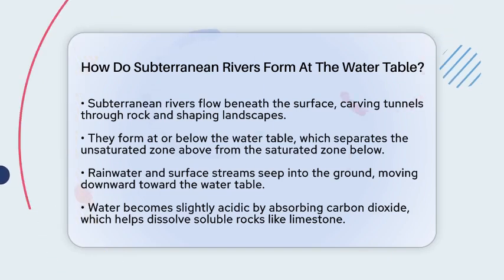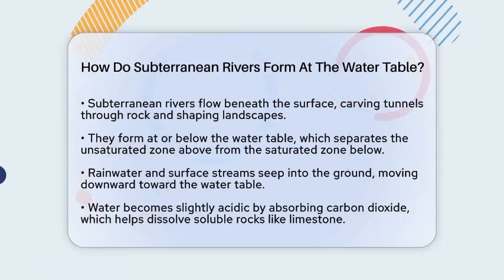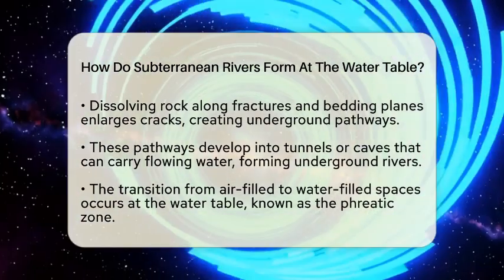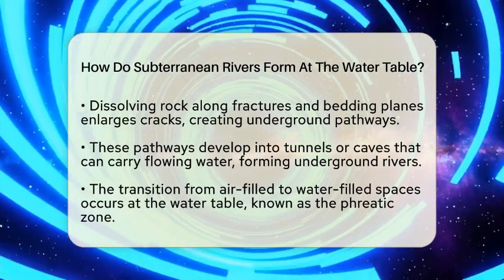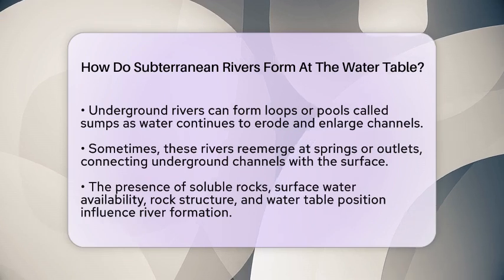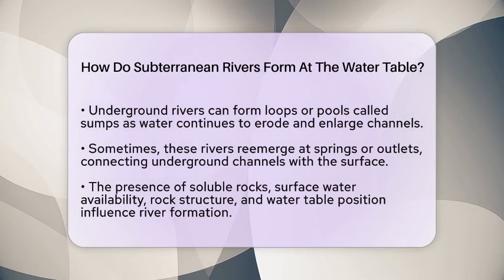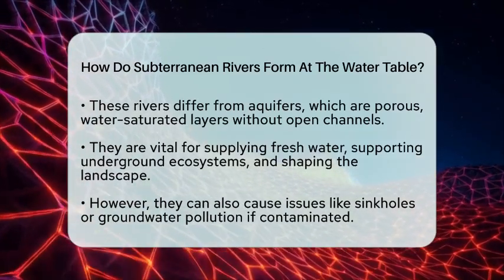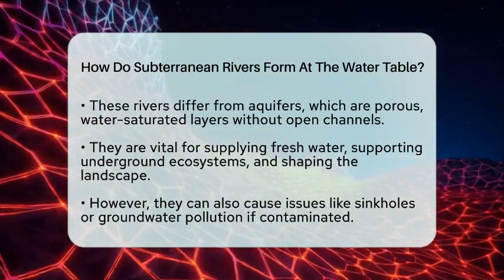How Do Subterranean Rivers Form At The Water Table? - Water Science For Everyone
How Do Subterranean Rivers Form At The Water Table? Have you ever wondered how underground rivers form beneath the surface of the Earth? In this informative video, we'll explain the processes that create these hidden waterways. We'll start by discussing the role of the water table and how surface water infiltrates the ground. You'll learn how water interacts with soluble rocks like limestone, dissolving tiny fractures and enlarging them over time into tunnels and caves. We'll also cover how underground rivers develop within these caves, sometimes reemerging at springs or outlets downstream. Additionally, we'll explore the factors that influence the formation and flow of subterranean rivers, including rock structure, the presence of soluble rocks, and the position of the water table. This video highlights the importance of subterranean rivers in supplying fresh water, supporting underground ecosystems, and shaping the landscape. We'll also touch on potential issues such as sinkholes and groundwater contamination caused by these underground channels. Whether you're a geology enthusiast or simply curious about the natural world, understanding how subterranean rivers develop helps us appreciate the complexity of our planet's water systems.

About Us: Welcome to Water Science For Everyone, your go-to channel for all things related to water science! We aim to simplify complex topics around the water cycle, oceanography, hydrology, groundwater, and fresh water systems. Join us as we tackle essential issues, including water quality, pollution, conservation, and treatment methods like desalination. Discover more about rivers, lakes, and watershed management while learning about sustainable water use and climate impacts on our water resources.